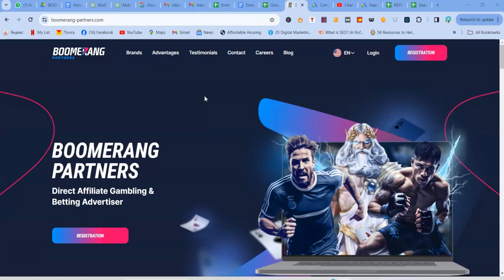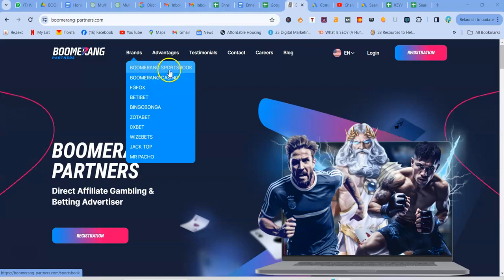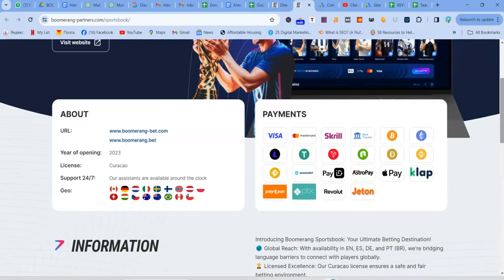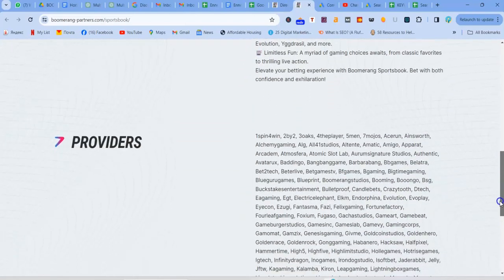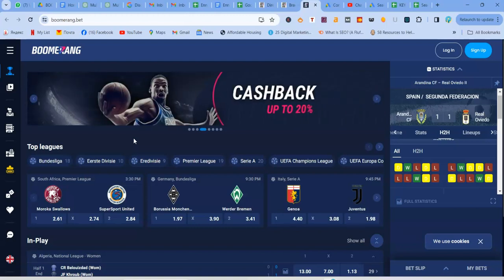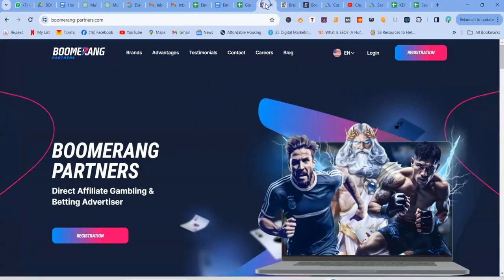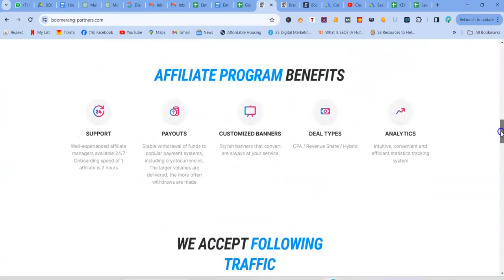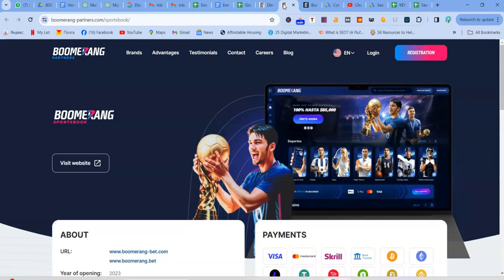Developing a Online Gambling Strategy#affiliatemarketing